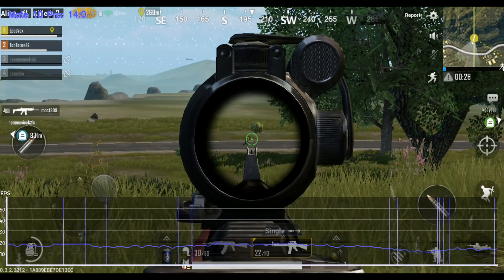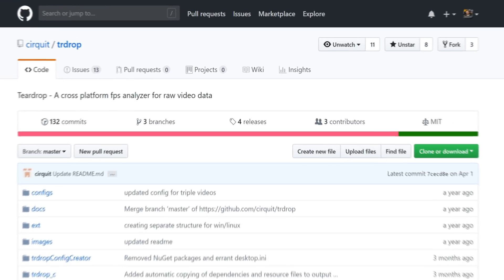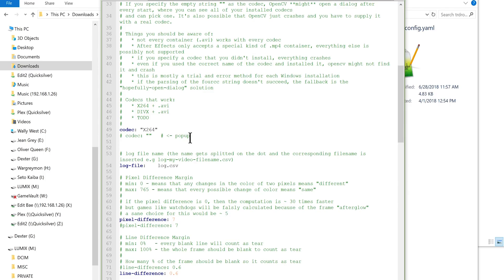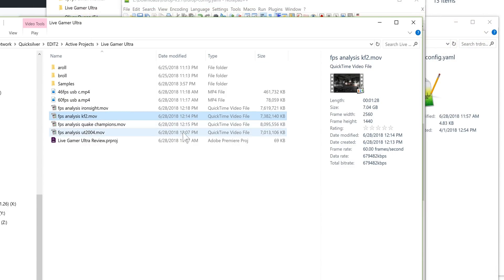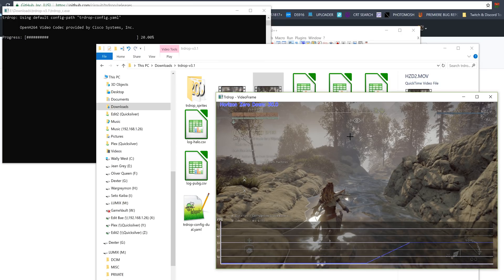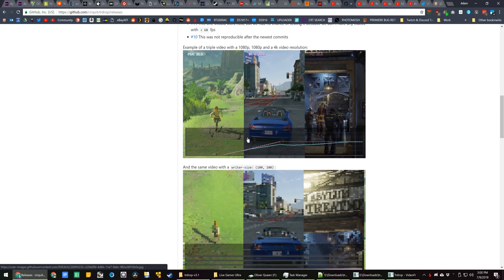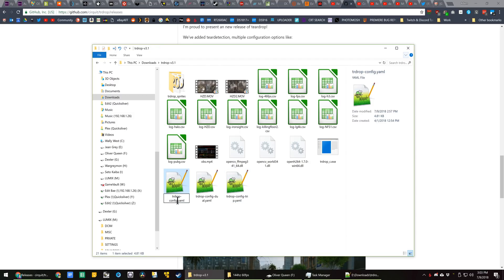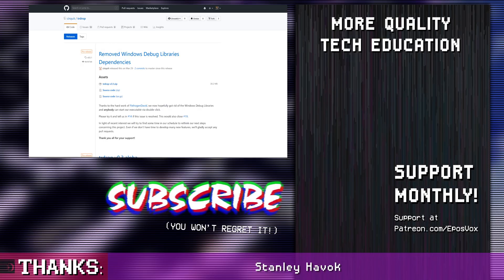How to analyze console framerates - Easy Frame Rate Analysis with TearDrop (TrDrop Tutorial)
I've got another awesome open source tool for you to check out today: TearDrop. TrDrop lets you analyze the frame rate (or fps) of raw/uncompressed/lossless video data. It's still in early alpha and pretty spartan, but in some cases it can prove to be useful!

★ Our Channels ★
EposVox is a channel dedicated to making technology more accessible for anyone via product reviews, tutorials, guides, how-to videos and more! Free Tech_Education here! Or, Techucation . EposVox delivers it with an Epic_Voice